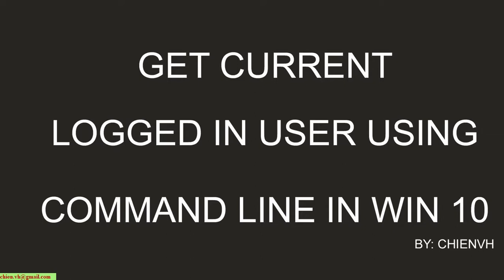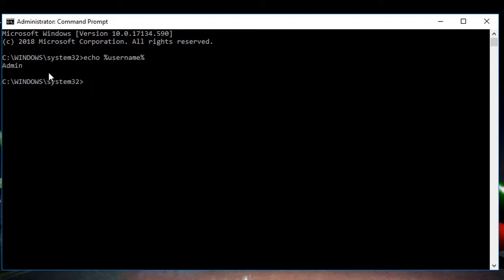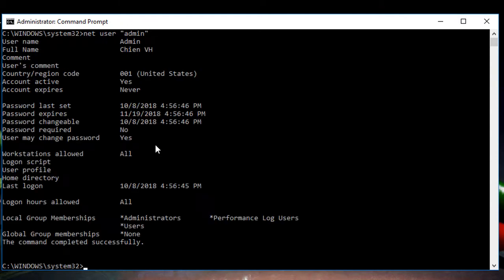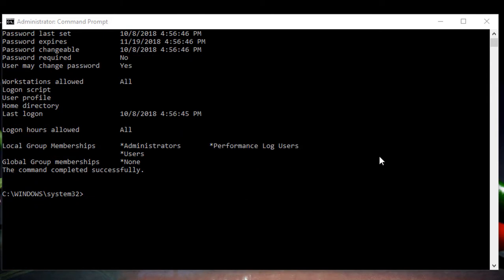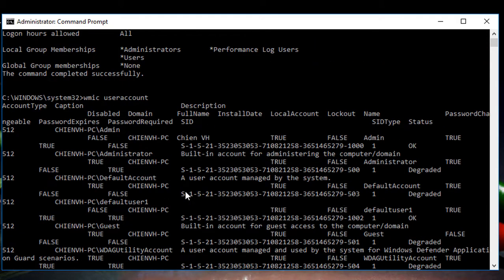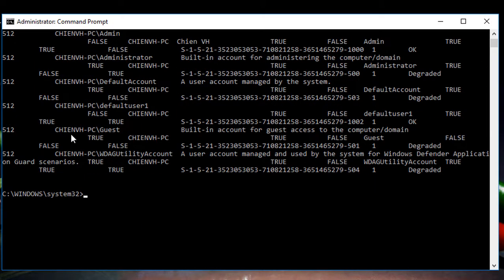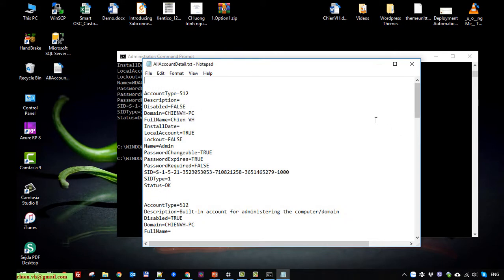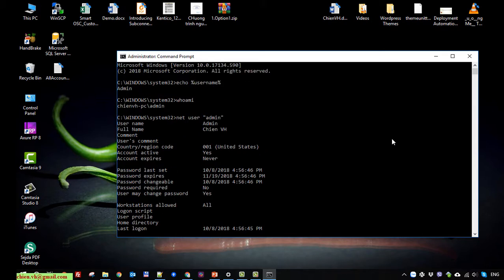Get Current Logged In User using Command in Windows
Find Out currently Logged On Username Via CMD in Windows PC.
How do I find my Windows user name?
How to see all existing user accounts on Windows 10?
How do you find the current user in a Windows environment?
Whoami command.
how do i find my username in windows 10?